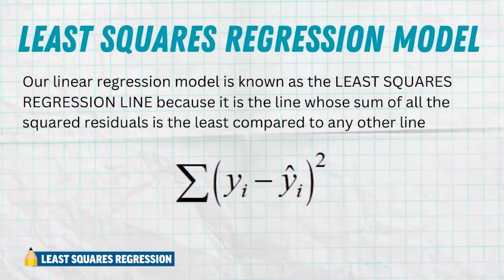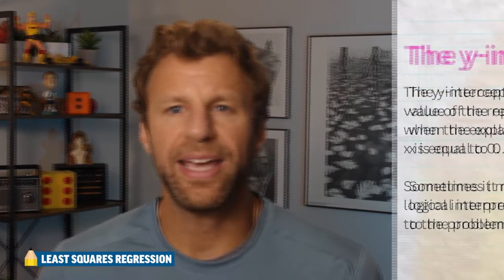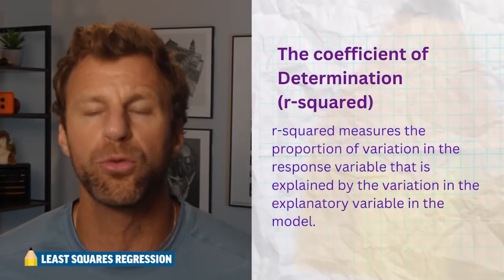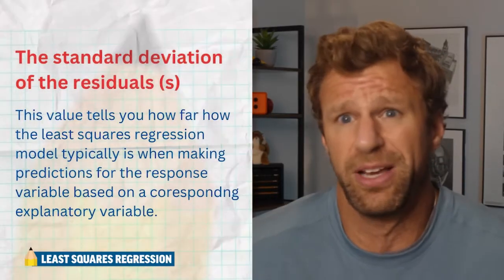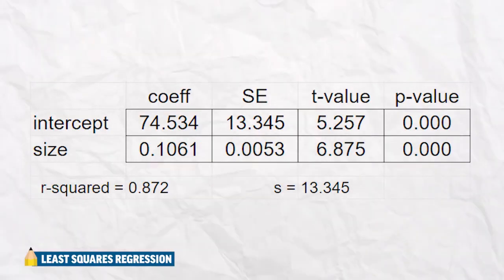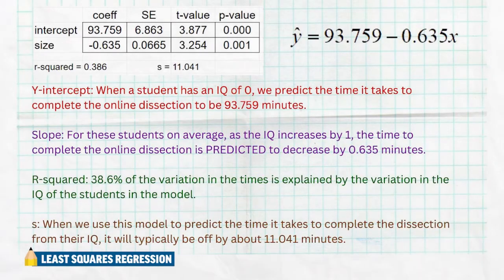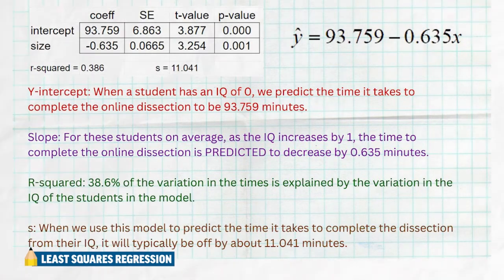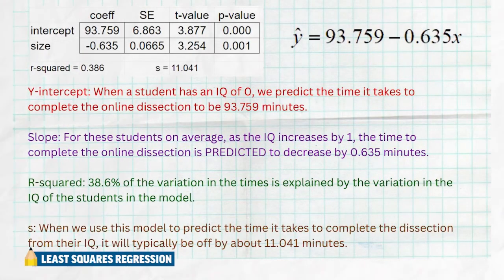Least Squares Regression - AP Statistics Unit 2 Summary Topic 2.8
This video explains what the least squares regression line is, how to find it, and how to interpret all of its parts including slope, y-intercept, r-squared, and the standard deviation of the residuals.